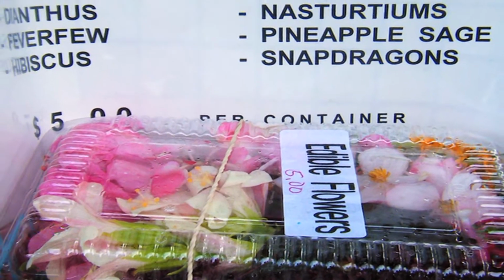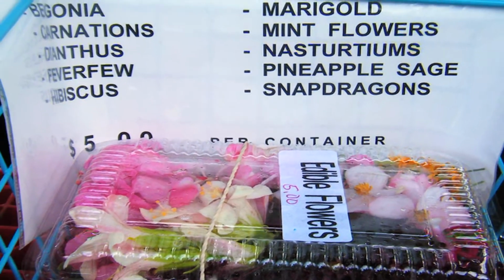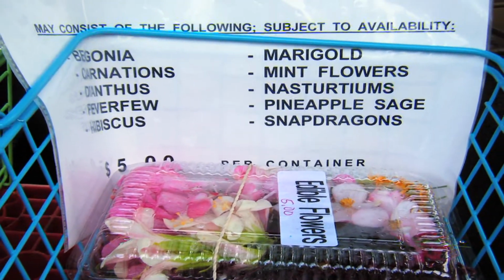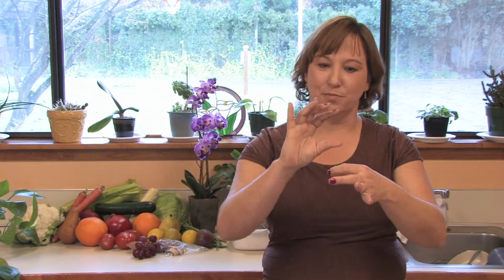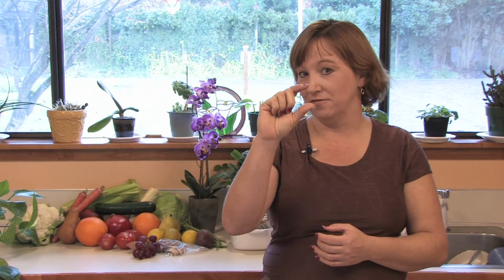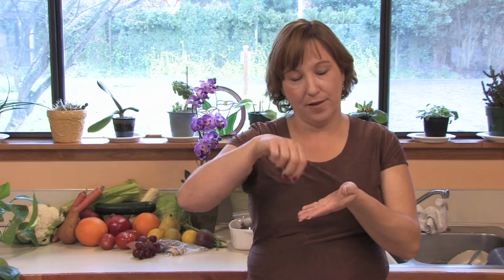Garden Maintenance Tips : How to Store Edible Flowers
Storing edible flowers, such as chrysanthemums, violets, lavender and nasturtiums, is best done by keeping them in plastic bags, plastic containers or glass containers in the refrigerator. Keep fresh edible flowers moist to preserve their freshness with advice from a sustainable gardener in this free video on gardening.